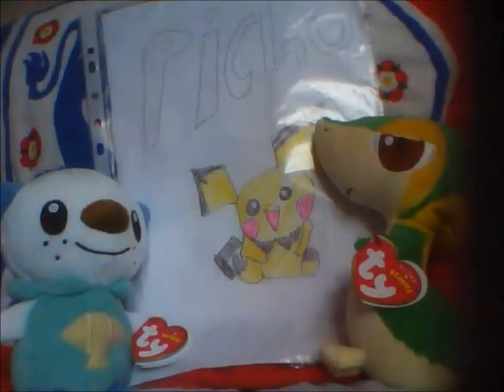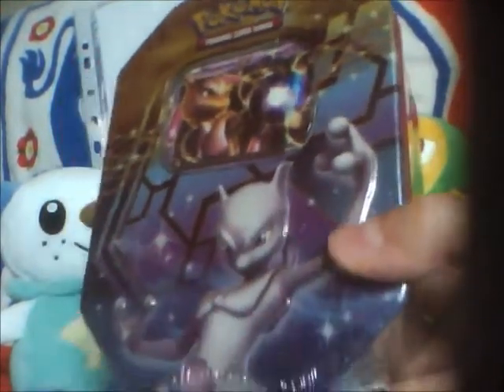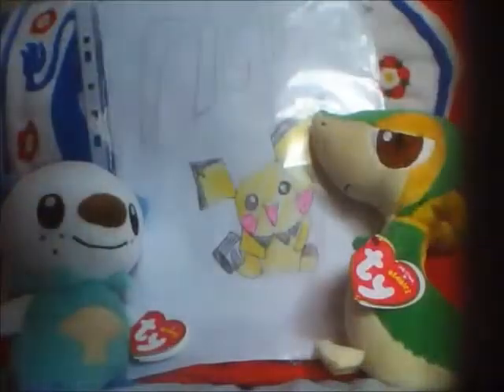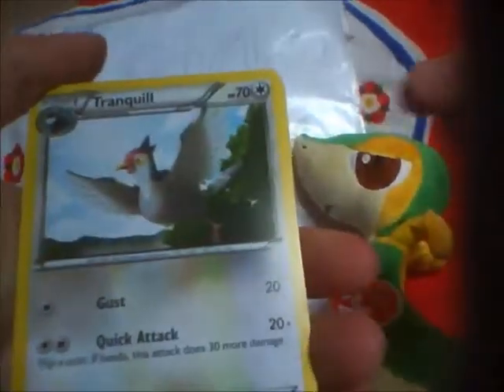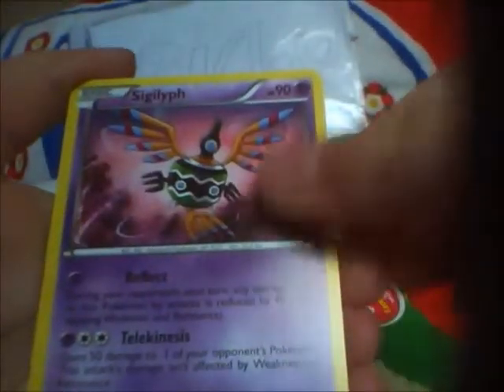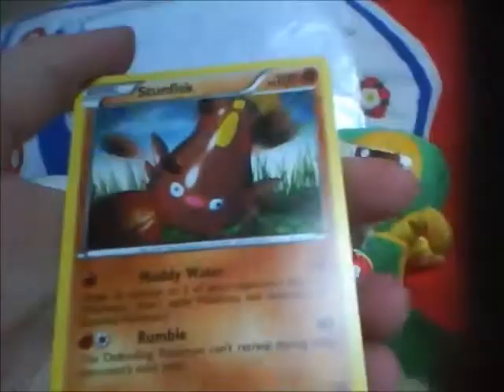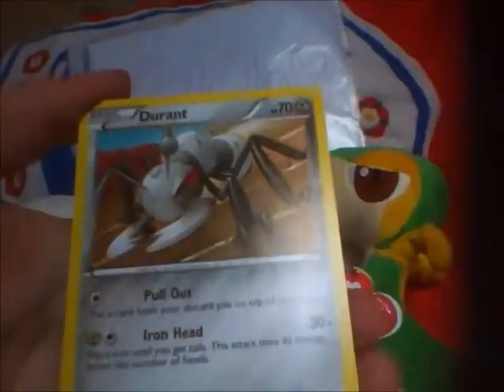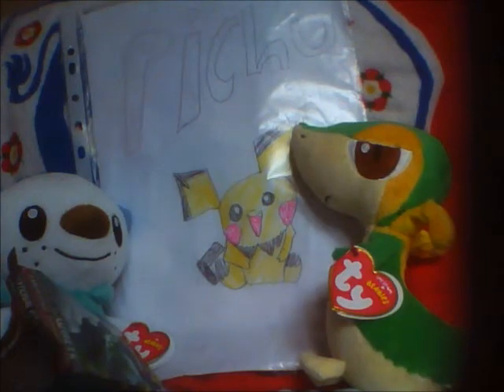Opening a Mewtwo EX Tin!!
Opening a Mewtwo EX Tin!! Finally i got my hands on a mewtwo ex tin! Got it from ebay for £12! Not to great pulls but i needed to the tin for storing some of my collection and the promo for a deck im trying to build! My next vid could be birthday openings because its my birthday soon or it might be dragon vault when they release it in the uk!